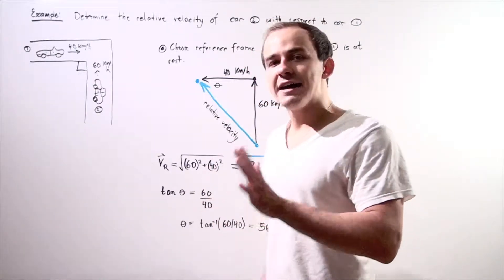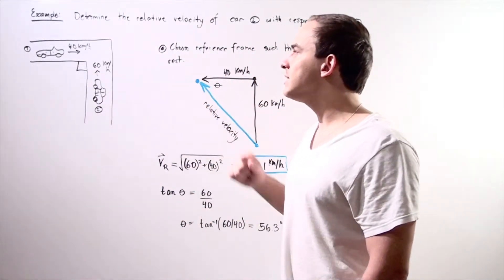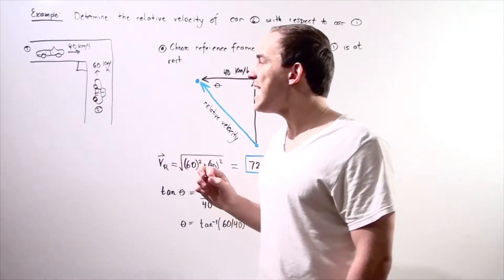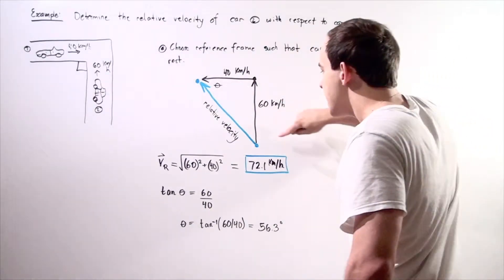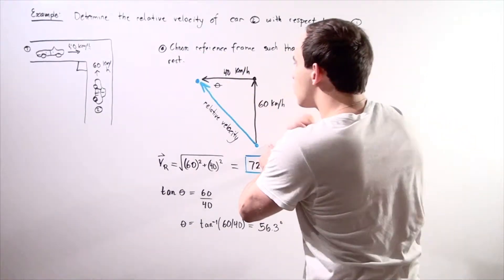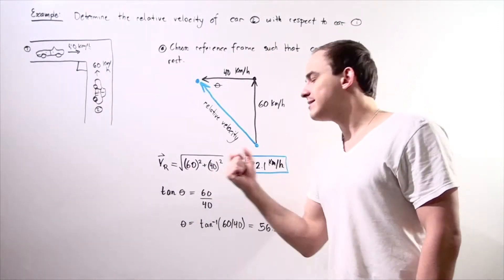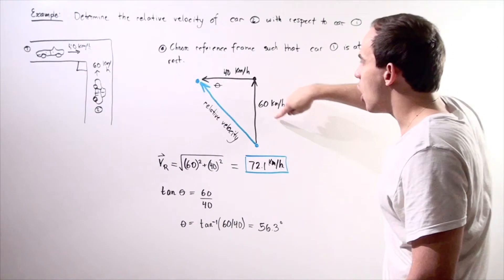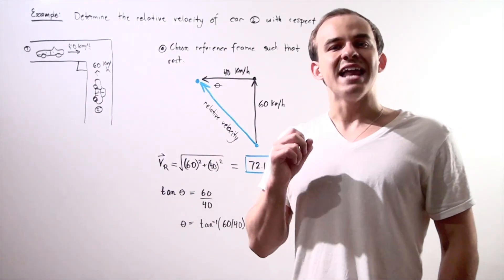Relative Velocity Example # 2